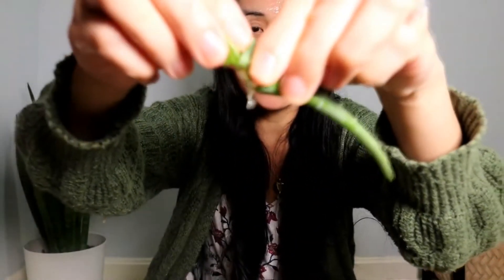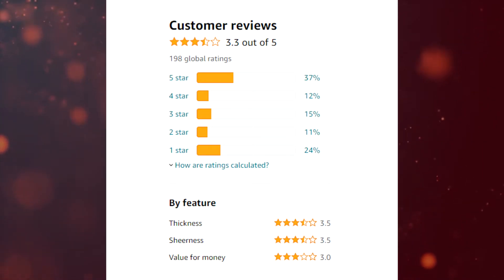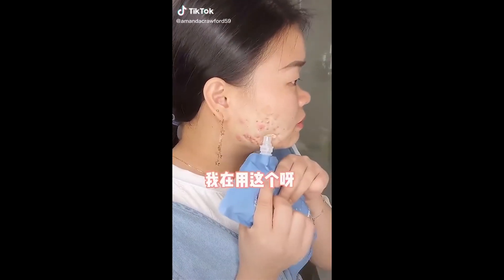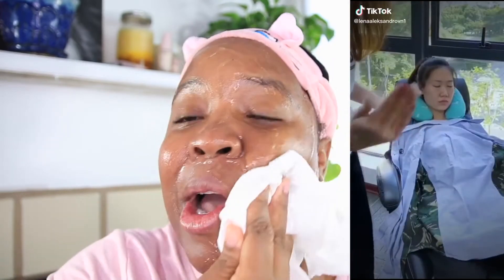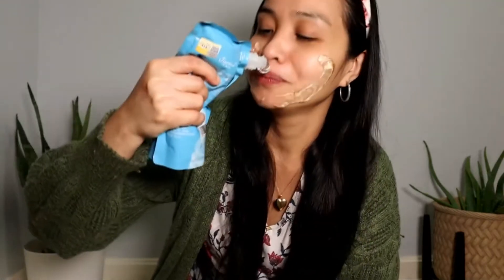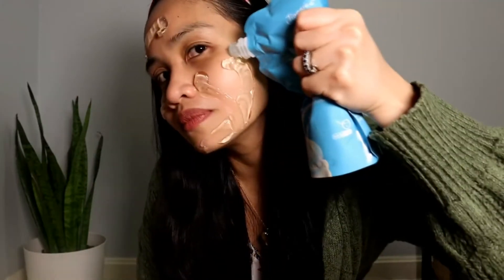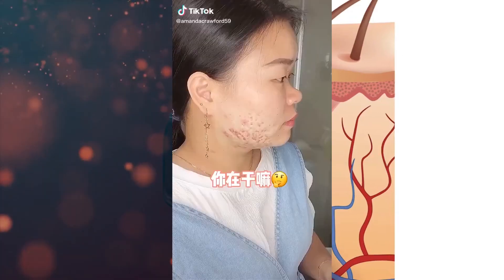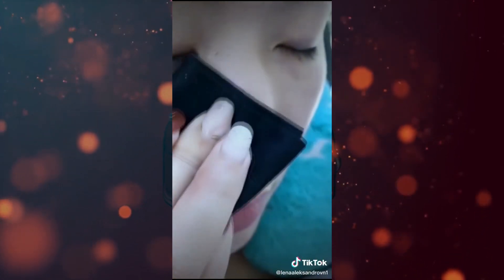Watch This Video Before Buying The Salicylic Acid Ice Cream Mask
Before Buying or using the Salicylic Acid Ice Cream Mask you must watch this video. Watch what people are saying about this product and find the real truth behind the Salicylic Acid Ice Cream Mask.

If you wish to try THE ICE CREAM MASK for yourself, heres the link where you can buy it:

Best salicyclic Acid mask on the market: Paulas Choice